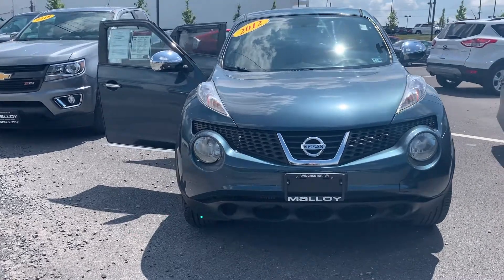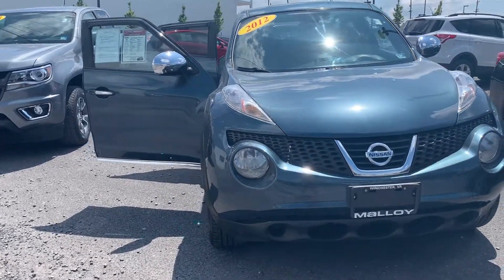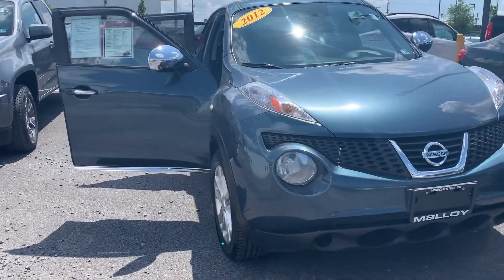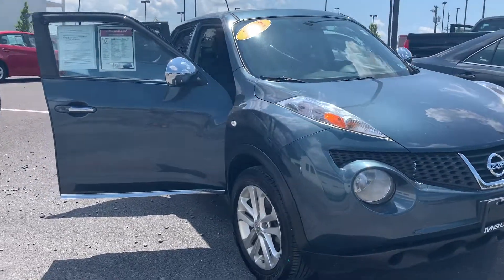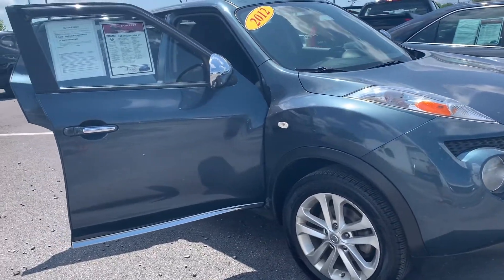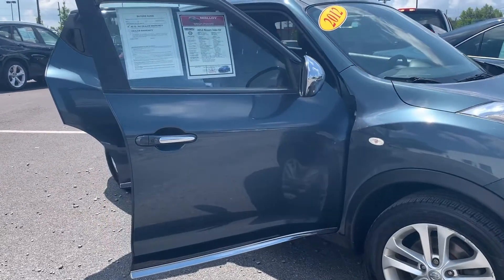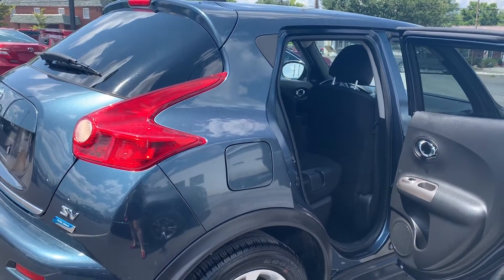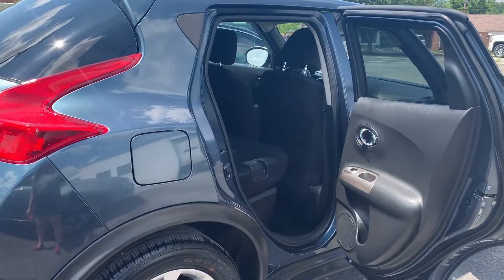Pre-Owned 2012 Nissan Juke SV SUV CL043A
Pre-Owned 2012 Nissan Juke SV SUV

3 Owners/no accidents/106,808 miles
Exterior color: Graphite Blue
Automatic temperature control, power moonroof, bluetooth, split folding rear seat, remote keyless entry, rear window wiper, security system, brake assist, panic alarm, 25mpg city, 31mpg highway, 17inch wheels